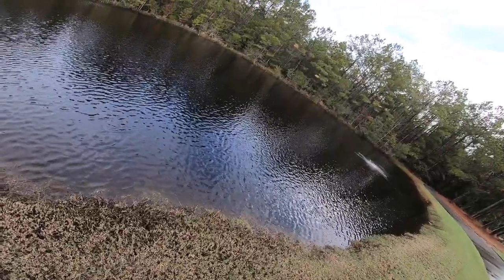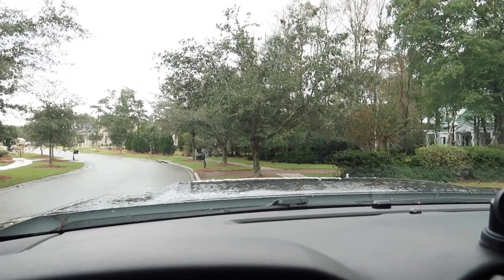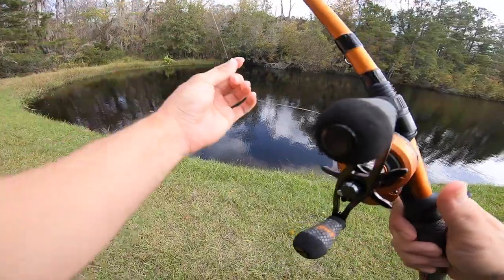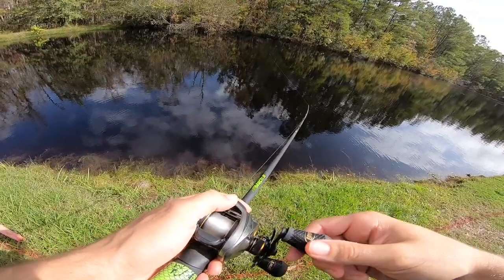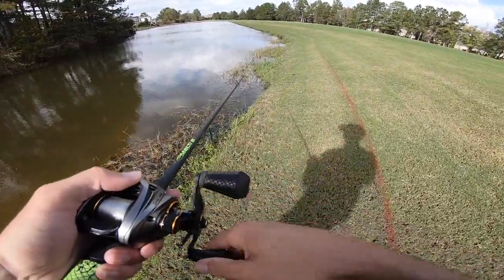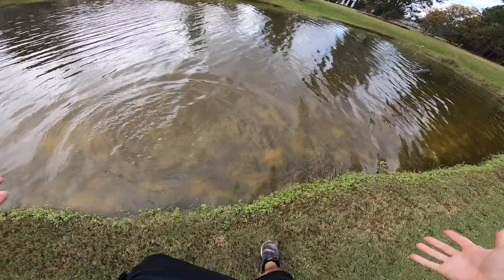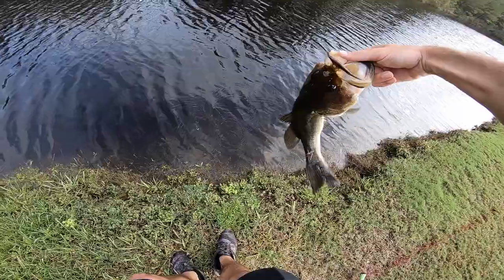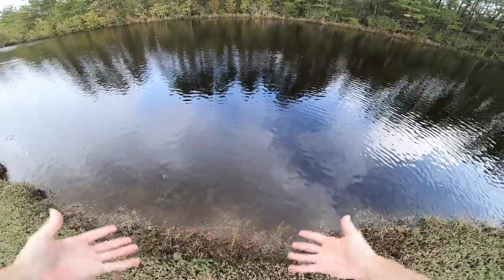Fishing a HIDDEN Swamp for GIANT Bass! (Bank Fishing)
In this bass fishing video I go fishing in a hidden swamp pond for giant bass while bank fishing. I have caught some giant bass in this hidden swamp previously so we're going to try our best to catch some more today! Have you ever went bass fishing at a hidden swamp? Do you go bank fishing? Have you ever caught a giant bass while bank fishing? Let me know if you like these bass fishing videos / bank fishing videos. Also leave your feedback on the giant bass fishing videos / swamp fishing videos. Now lets go fishing at this hidden swamp for giant bass while bank fishing!

Code - KickBassSuper6